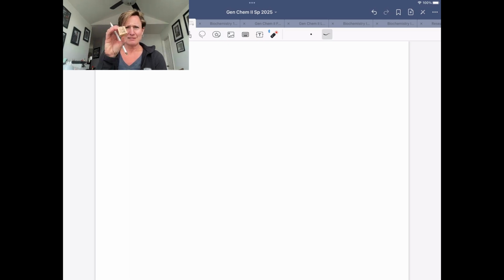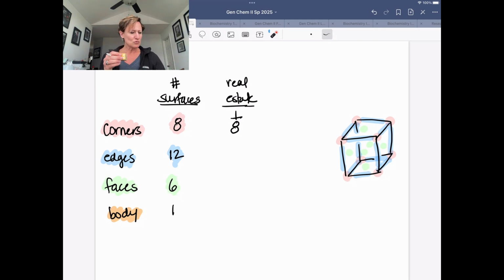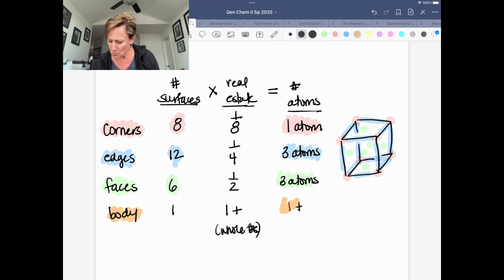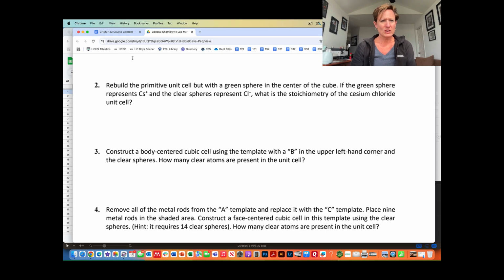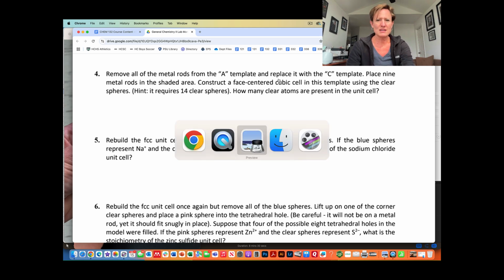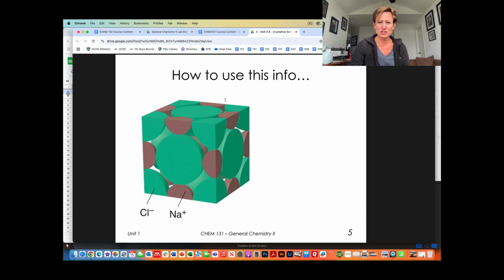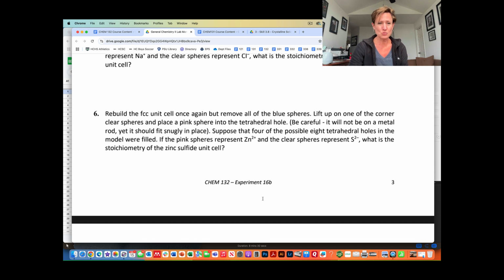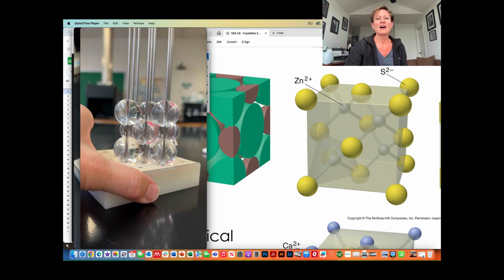Lab Exploration of Unit Cells